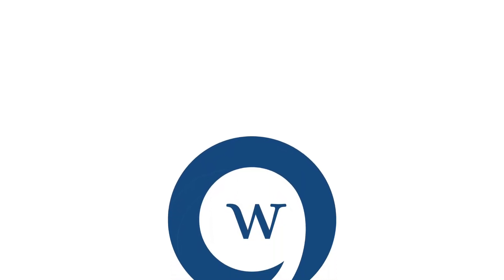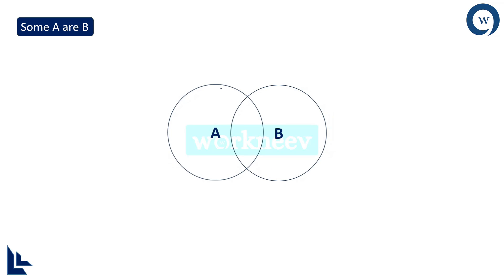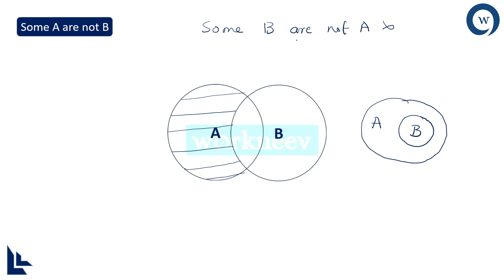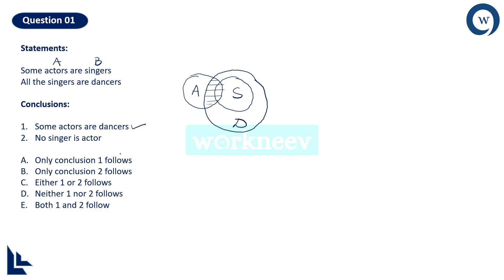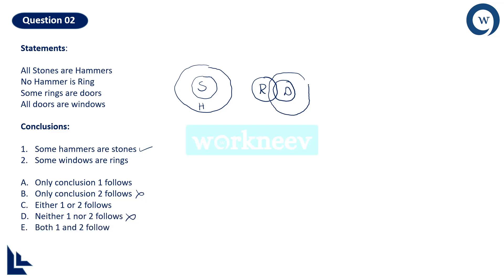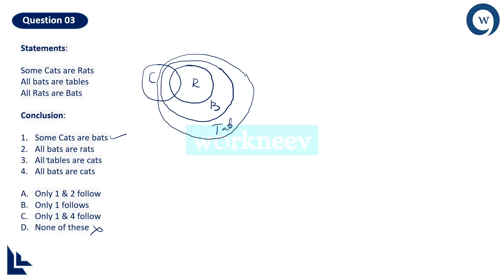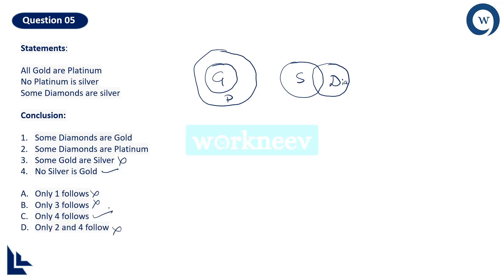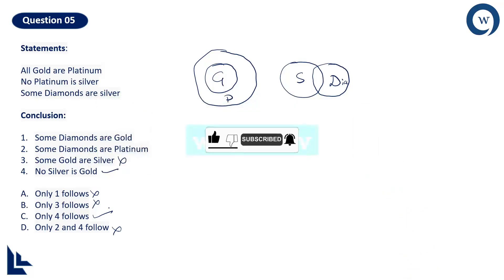Syllogisms | 5 Important Problems | Aptitude | Chethan Kumar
This video comprehensively covers how to solve five major types of problems from the chapter of Syllogisms. Problems based on Syllogisms must be the one of the main focuses of every learner who is aspiring to clear examinations like SSC CGL, GATE, GMAT, TCS NQT, InfyTQ, Wipro Elite.